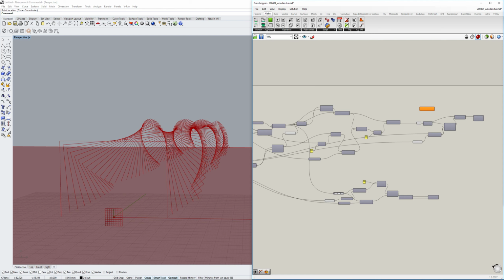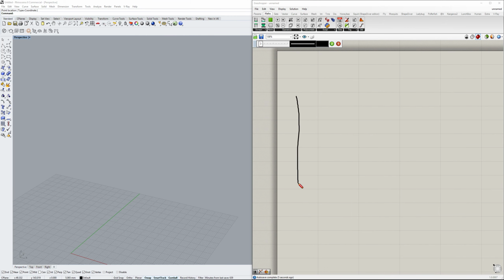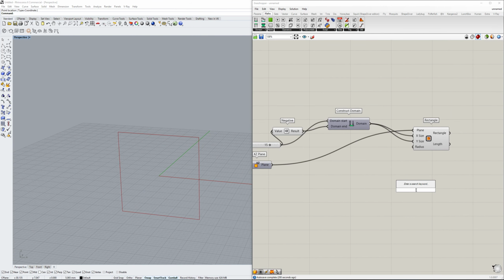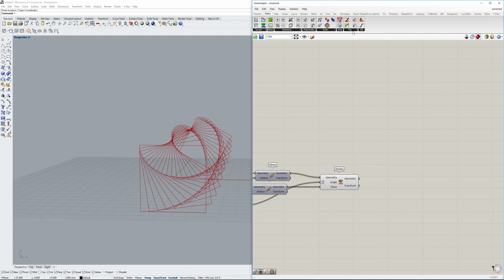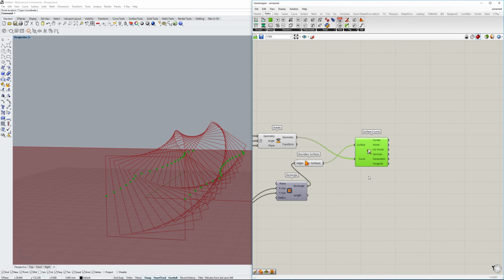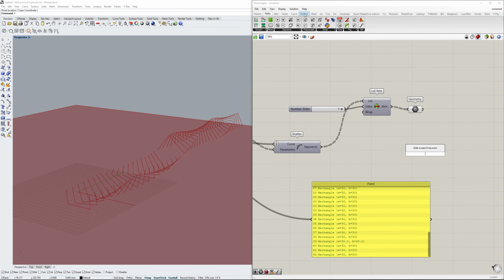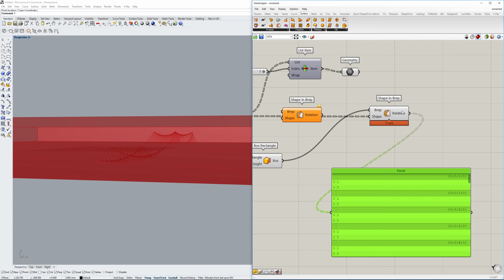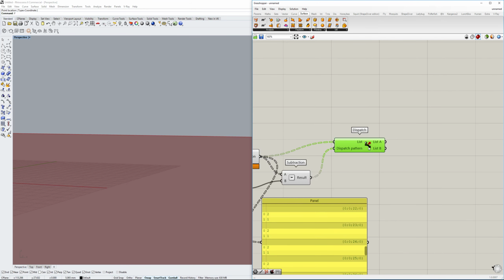Rotating Rectangle Les jardins Mallet-Stevens (Part 1)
In this video, we are taking a look at how to create a tunnel of vertical rectangles. We are just using vanilla Grasshopper components in this one. Hopefully you are able to tag along.